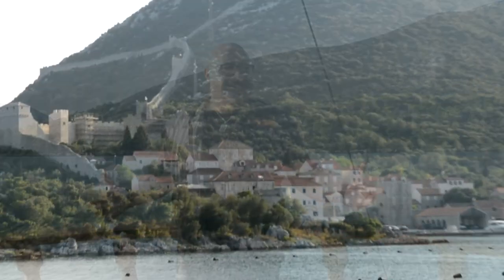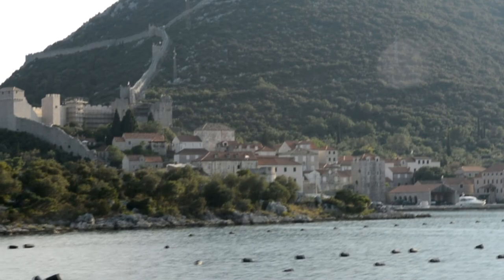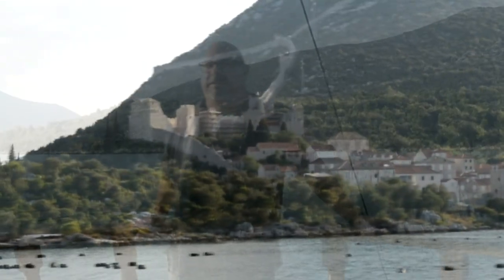Oysters adventure in Mali Ston Part 2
Check out this video from the Bay of Mali Ston in Croatia, where I am about to get a yummy edible experience of the oyster and mussel production there, which goes back hundreds of years. Thank you the always awesome folks from Restoran Bota Šare Mali Ston for hooking us up with the boat and excursion and thank you Captivatingcroatia for working on this with us.